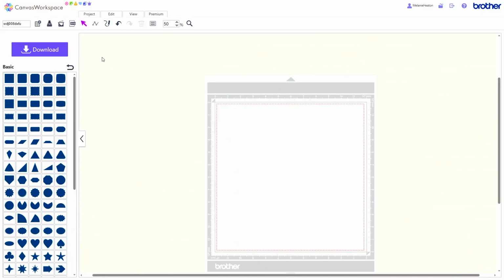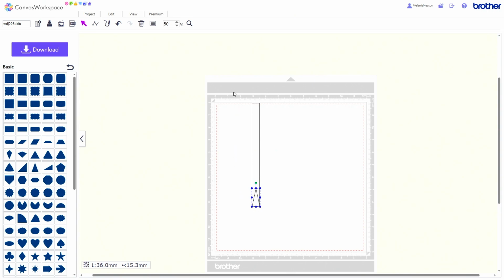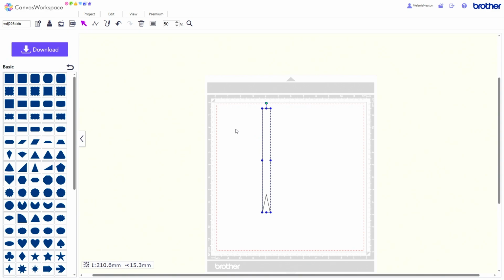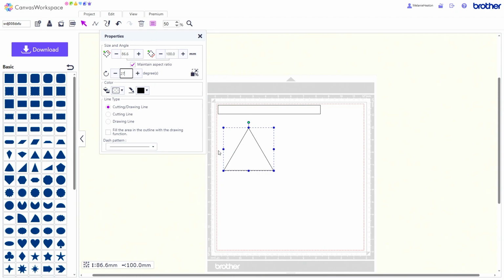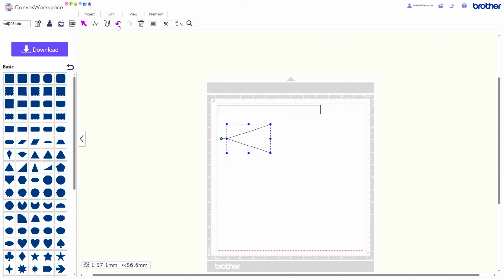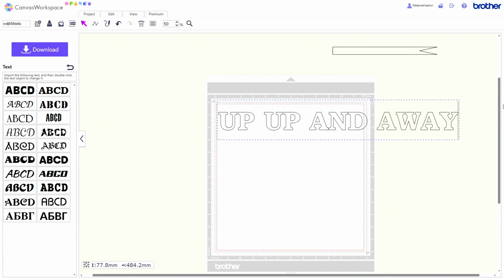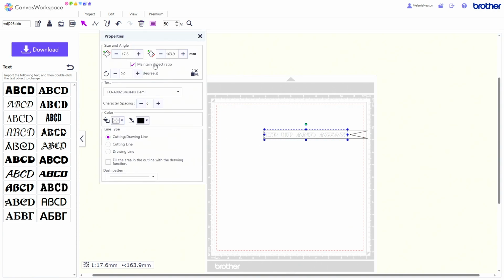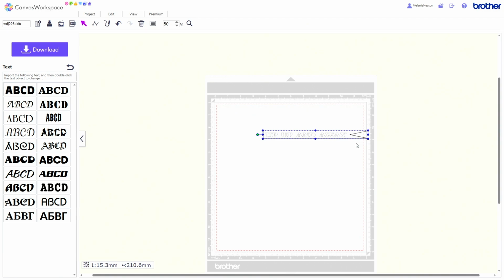5. Creating A Banner | Cardmaker's Compendium Vol.2 | Digital Craftorium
Download index sheets for the Cardmaker's Compendium Vol 2 USB